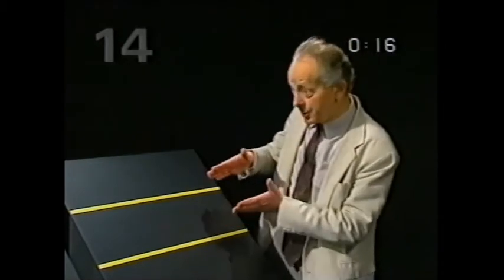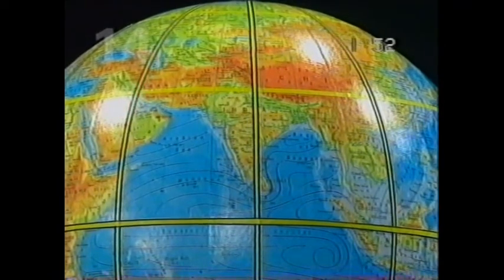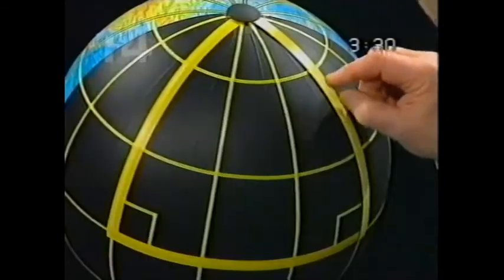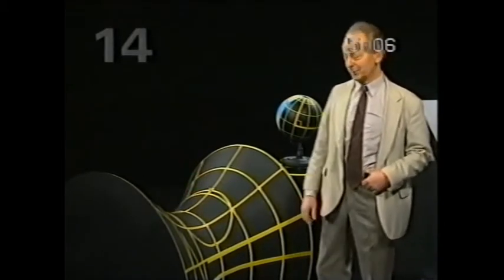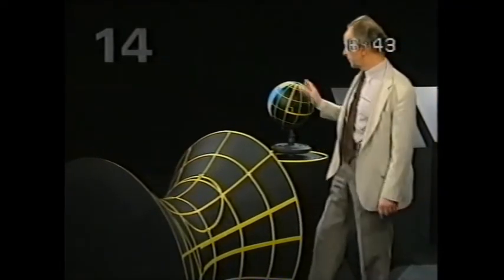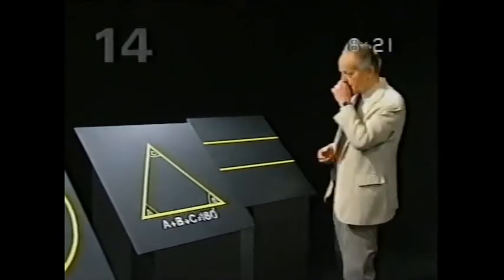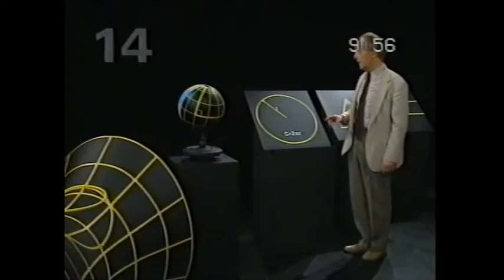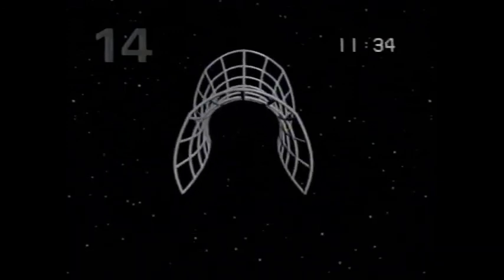Geometry of the Universe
To view the Astronomy Snippets playlist click on my link above